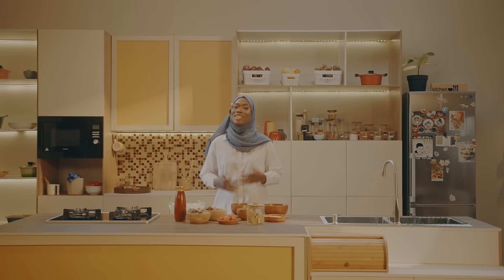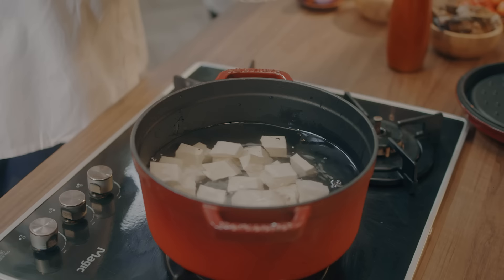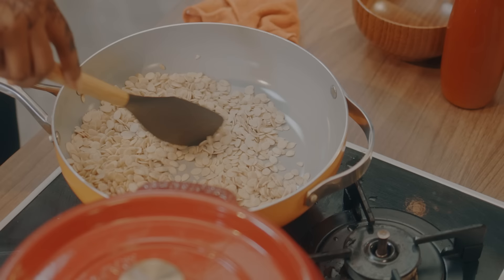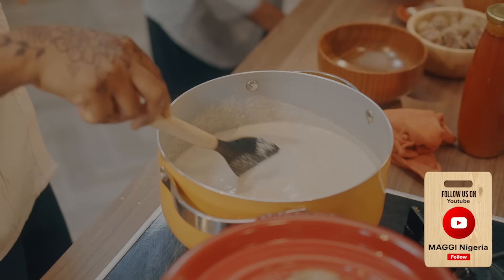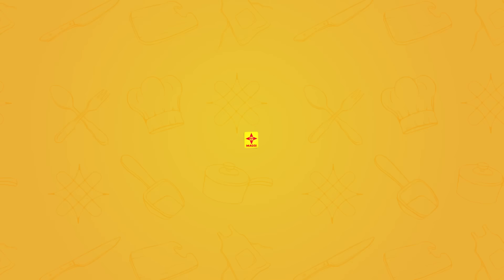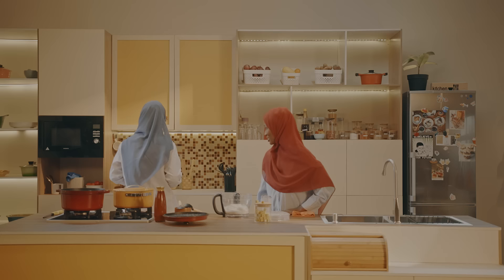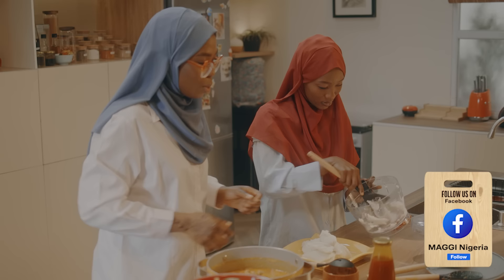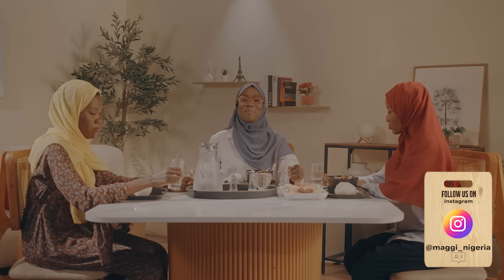Episode 15- Egusi Ijebu With Pounded Yam - Haneefah Adam | MAGGI Diaries Season 1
When Egusi Ijebu and Pounded is the dish for the day, missing out on this episode is not an option! See how Haneefa Adam and her guest add the MAGGI touch to this well-loved food, so that you can delight your friends and family at Iftar!